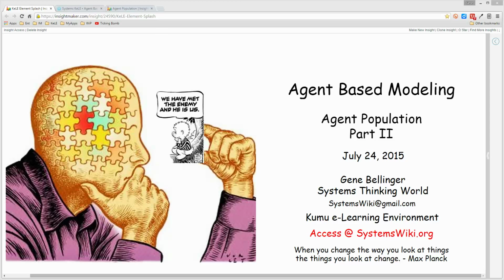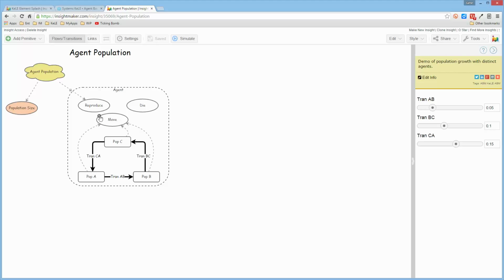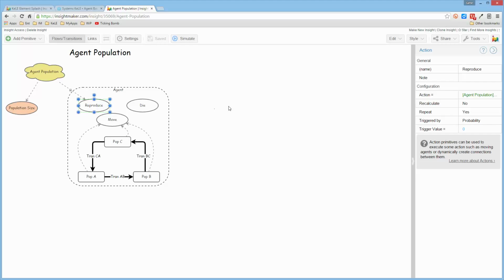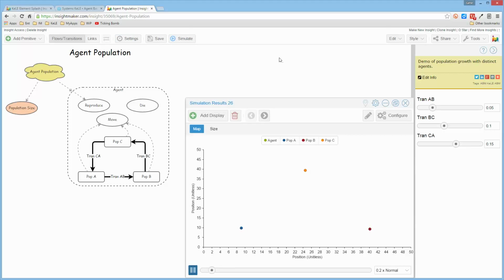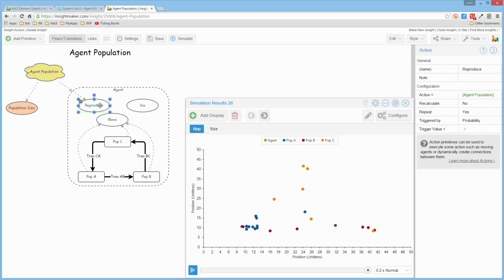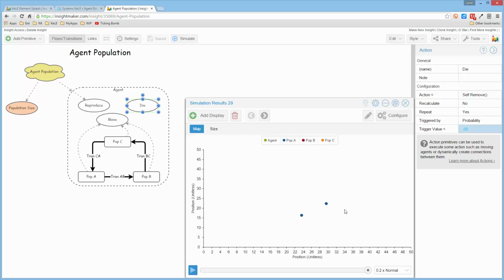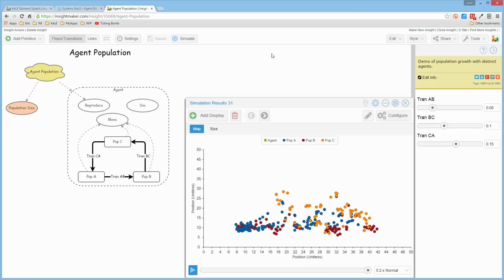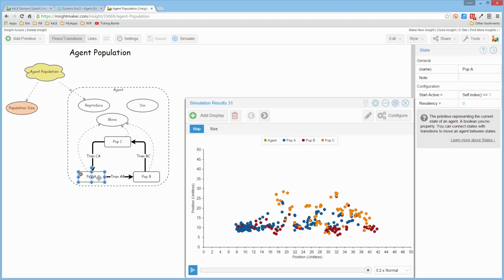Agent Population/Part II xRev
Demo of agent state transitions implying population and location changes.